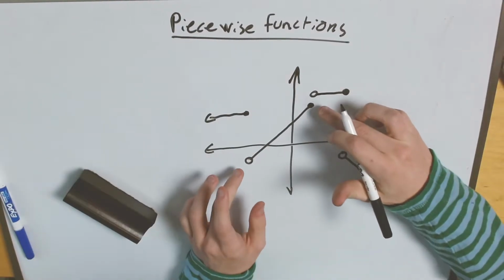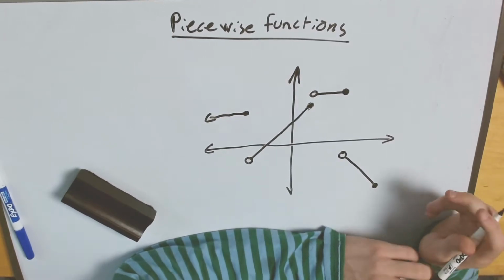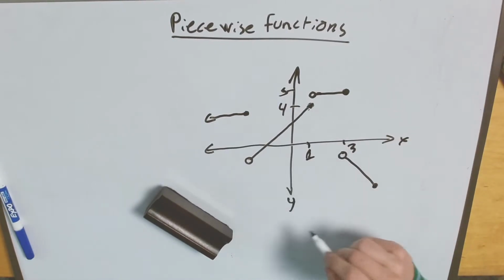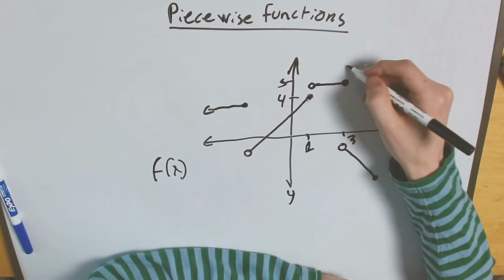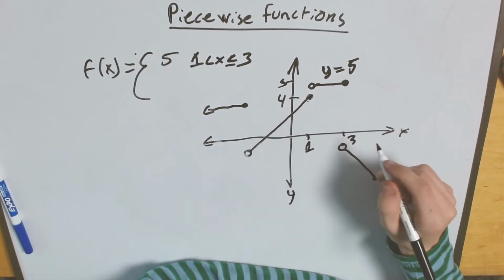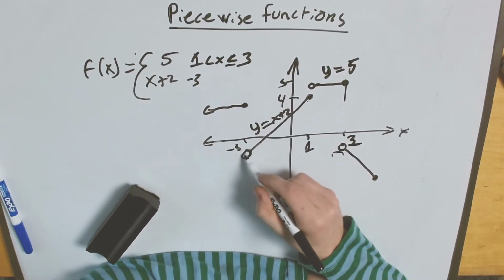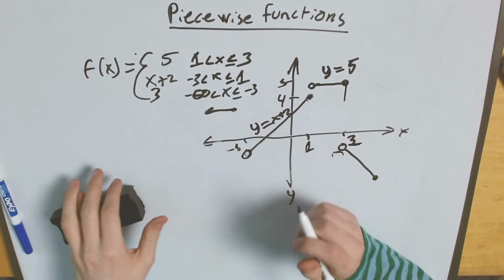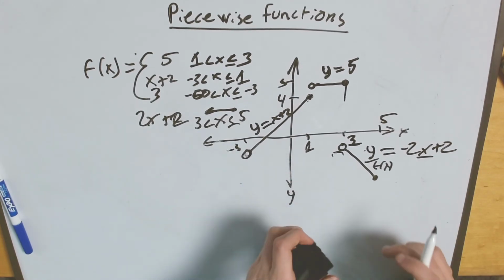Algebra 1: Piecewise Functions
Piecewise functions mix together a whole bunch of math: graphing, functions, equations-all while producing some strange results. Here, we'll go over what piecewise functions are, how they work, and how to graph them and determine their equations from graphs. Hope you enjoy!